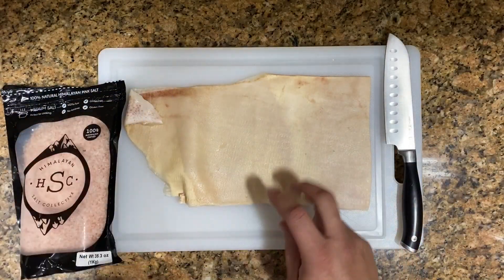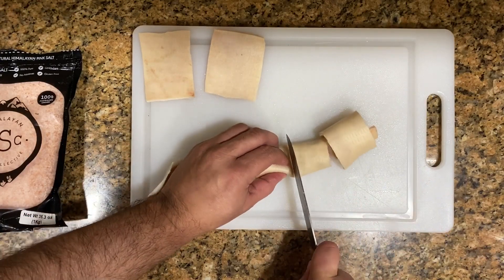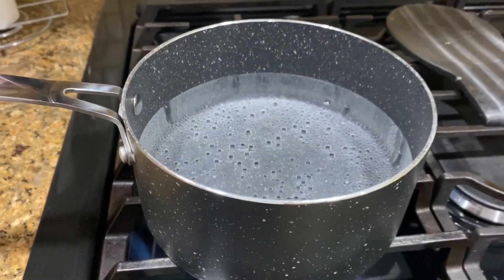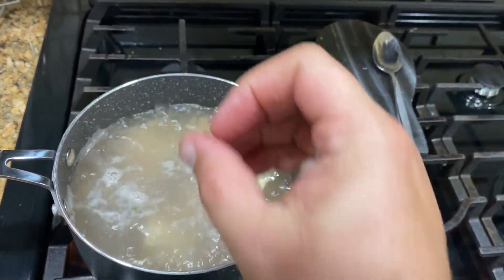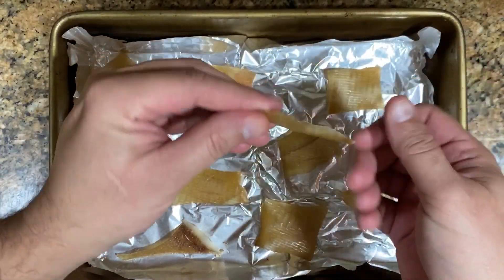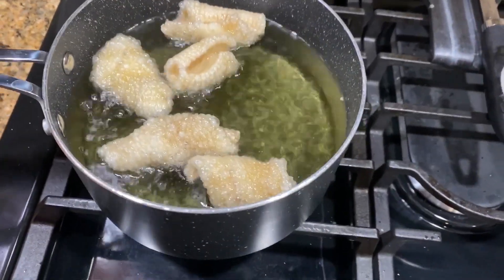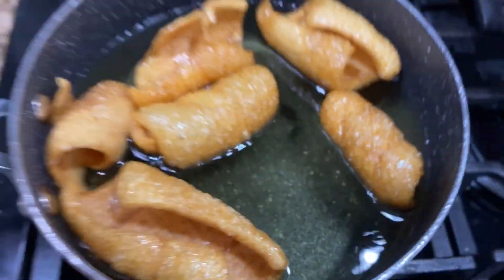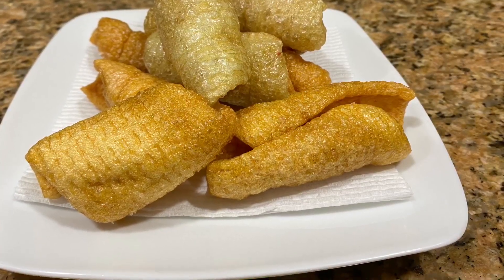How to make Pork Rinds / Cracklins 🐷 🐖 SUPER Crispy !!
EASY Pork rinds at home. Don't buy any more at the supermarket. Follow my recipe and make your own.
Check all my videos ! / Chequea todos mis videos !